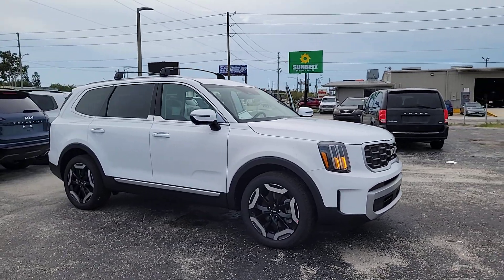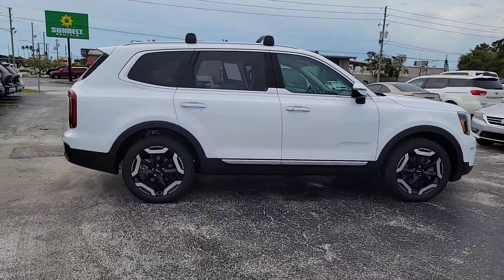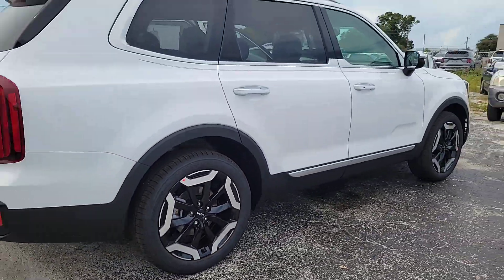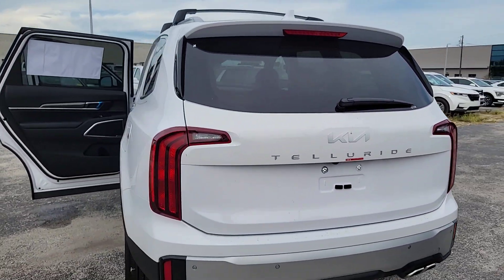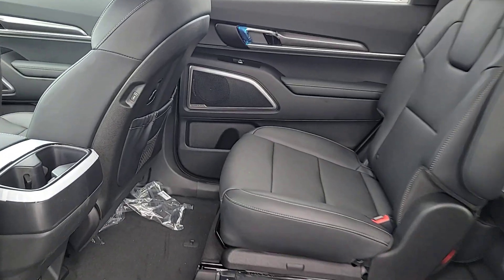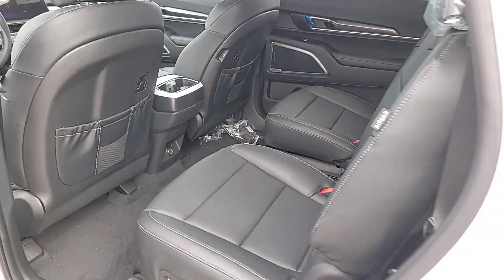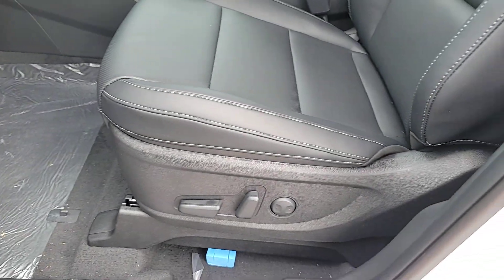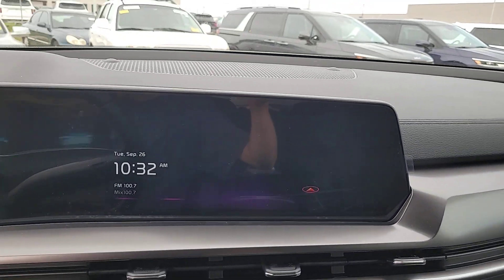2024 Kia Telluride St. Petersburg, Tampa, Clearwater, Palm Harbor, Largo, FL 833540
Glacial White Pearl New 2024 Kia Telluride S available in St. Petersburg, Florida at Crown Kia. Servicing the Tampa, Clearwater, Palm Harbor, Largo, FL area.

5500 34th St. N.

Recent Arrival! This vehicle comes well equipped with {Standout Features} 3.510 Axle Ratio 3rd row seats: split-bench 4-Wheel Disc Brakes 6 Speakers ABS brakes Air Conditioning Alloy wheels AM/FM radio: SiriusXM Apple CarPlay & Android Auto Auto High-beam Headlights Automatic temperature control Brake assist Bumpers: body-color Cargo Cover Cargo Tray Seat Back Carpet Floor Mats Cross Bars Delay-off headlights Driver door bin Driver vanity mirror Dual front impact airbags Dual front side impact airbags Electronic Stability Control Emergency communication system: 911 Connect Exterior Parking Camera Rear Four wheel independent suspension Front anti-roll bar Front Bucket Seats Front Center Armrest Front dual zone A/C Front reading lights Fully automatic headlights Heated door mirrors Heated Front Bucket Seats Heated front seats Hybrid Cargo Net Illuminated entry Knee airbag Leather Shift Knob Leather steering wheel Low tire pressure warning Navigation System Occupant sensing airbag Outside temperature display Overhead airbag Overhead console Panic alarm Passenger door bin Passenger vanity mirror Power door mirrors Power driver seat Power steering Power windows Radio data system Radio: AM/FM Display Audio System Rear air conditioning Rear anti-roll bar Rear audio controls Rear reading lights Rear side impact airbag Rear window defroster Rear window wiper Reclining 3rd row seat Remote keyless entry Roof rack: rails only Security system Speed control Speed-sensing steering Split folding rear seat Spoiler Steering wheel mounted audio controls Synthetic Leather Seat Trim Tachometer Telescoping steering wheel Tilt steering wheel Traction control Trip computer Turn signal indicator mirrors Variably intermittent wipers Wheel Locks and Wheels: 20 x 7.5 Black Finish. Glacial White Pearl 2024 Kia Telluride S 3.8L V6 DOHC 8-Speed Automatic 20/26 City/Highway MPG